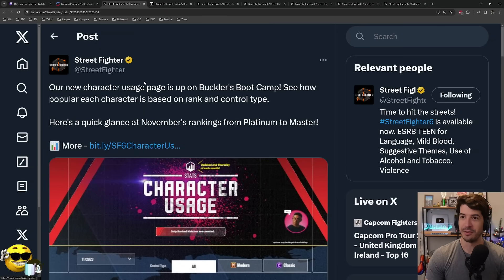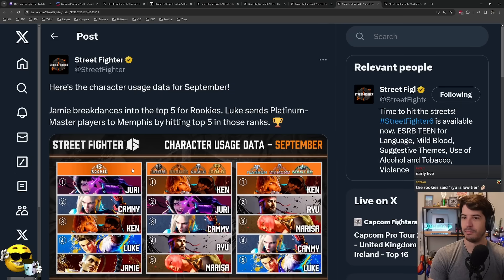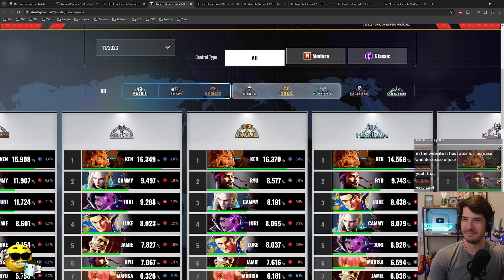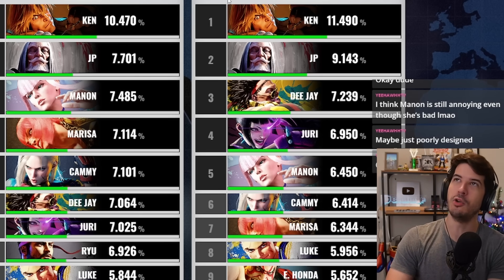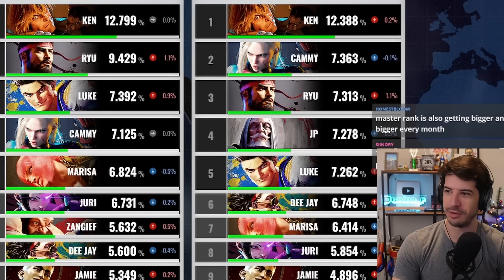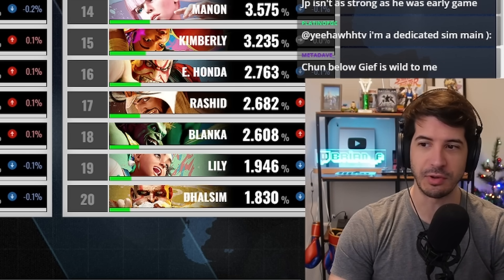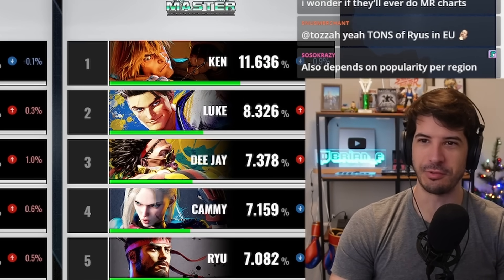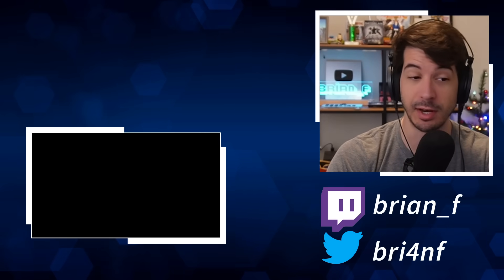The truth about Street Fighter 6 ranked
Street Fighter 6 has been out for six months - and NOTHING has changed!! Or has it? Let's examine Capcom's new character usage records, and reminisce on the days of Manon, Honda, and so few JPs.